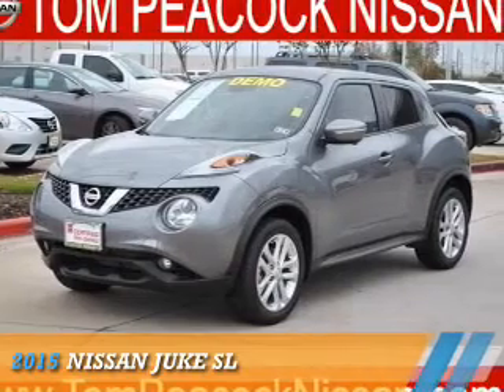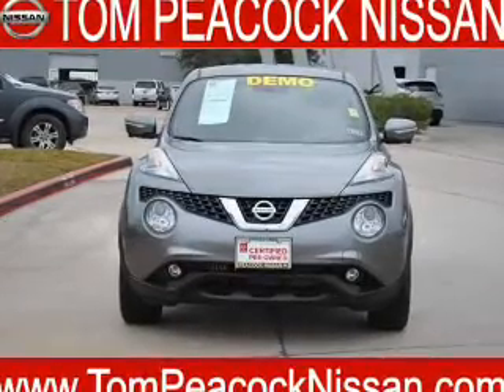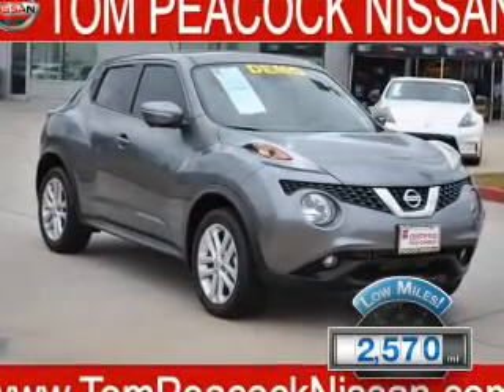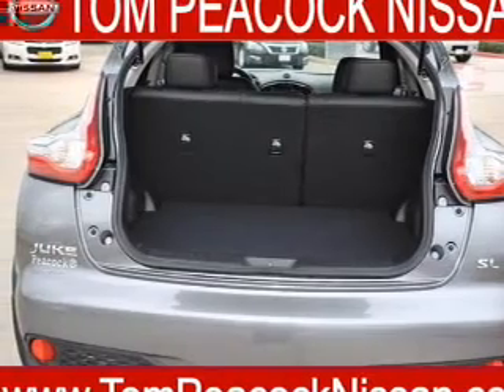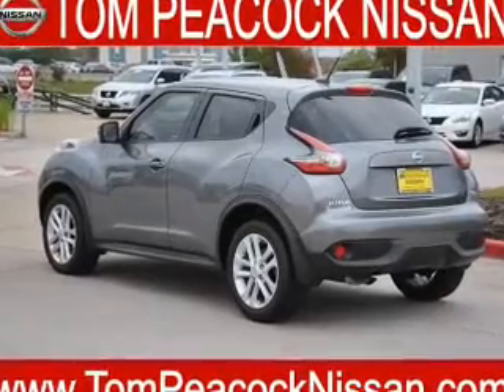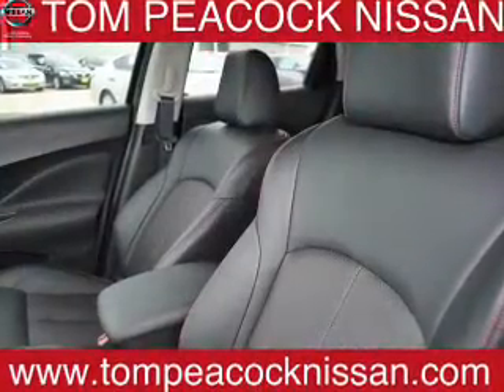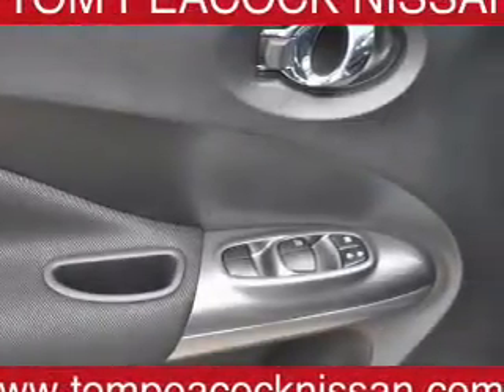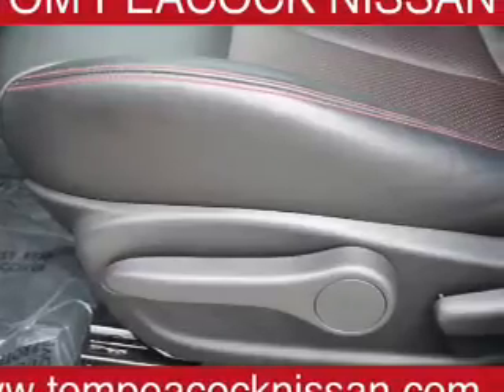2015 Nissan JUKE 11523 - Houston TX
Year: 2015
Make: Nissan
Model: JUKE
Trim: SL
Engine: 1.6 liter 4 Cylindercylinder FWD
Transmission: CVT
Color: Gray
Mileage: 2570
Address:
VIN:JN8AF5MR0FT506528